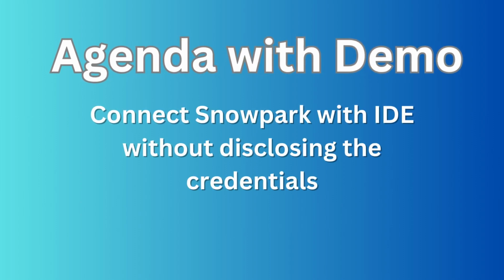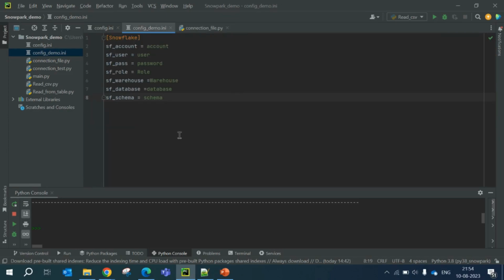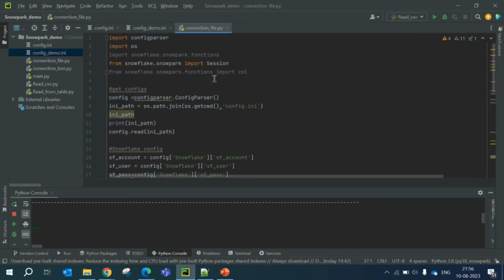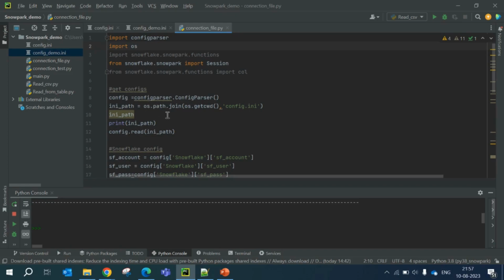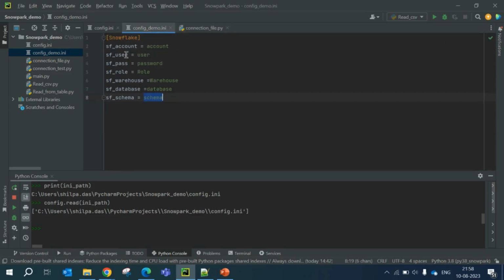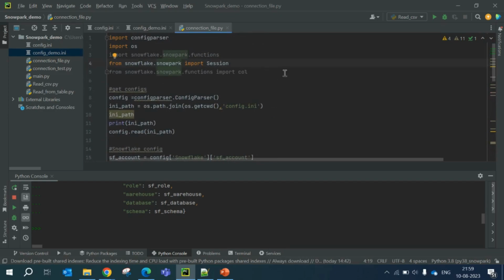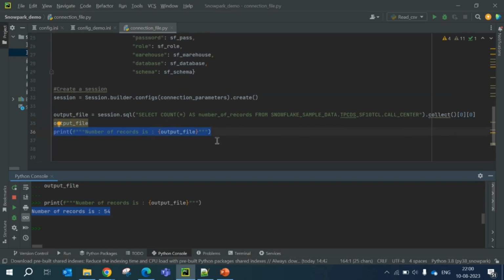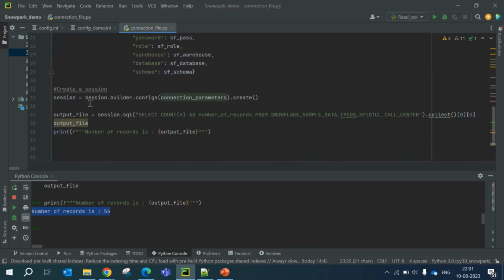Set Up SNOWPARK Environment without disclosing credentials |Complete demo on setup using IDE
In this video we will be discussing on how to connect snowpark with IDE without disclosing the credentials 🎉 .

It is very important not to show the credentials to users for security reason. So in this video i will show you how to do that with help of IDE in a very simple step using the python module.

In this video we will cover the following topic:
1.Get the Snowpark connected with IDE without disclosing Credentials to user.